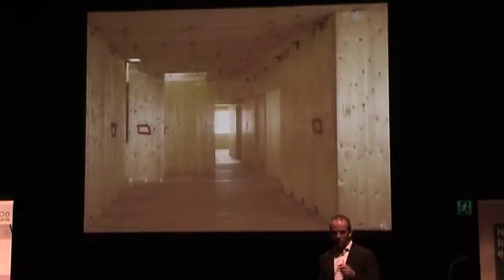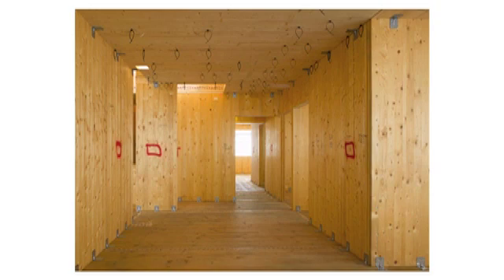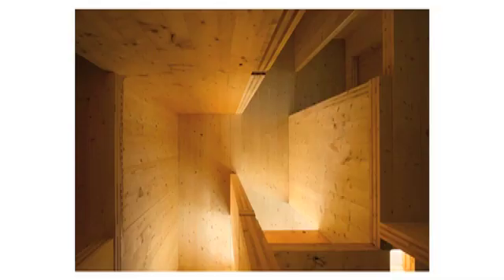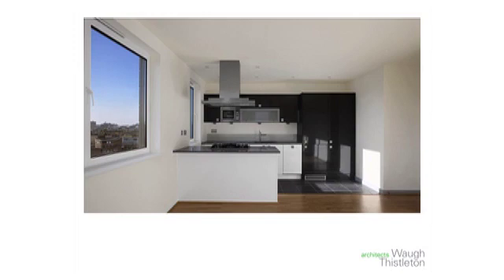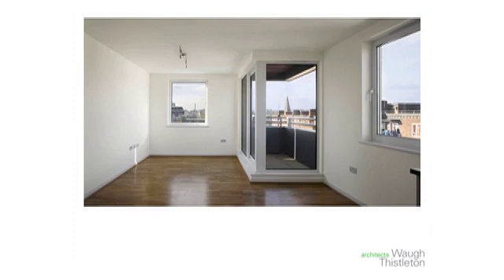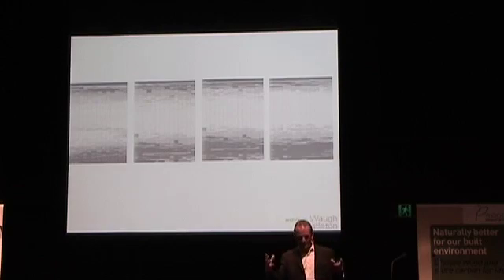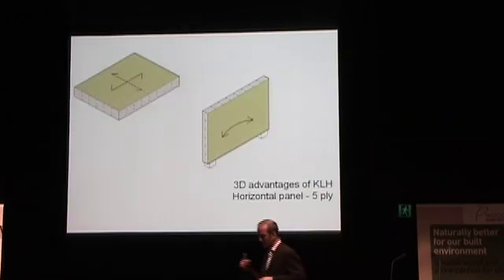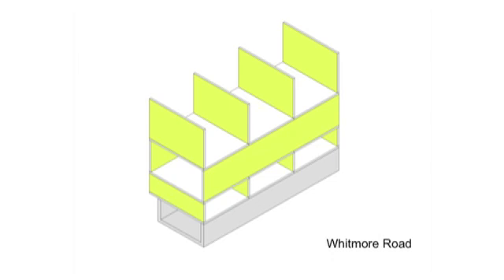(Part 4) Andrew Waugh Australian Timber Design Awards 2009 Presentation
Part 4 of a presentation given by Andrew Waugh of Waugh Thistleton Architects at the 2009 Australian Timber Design Awards. Mr Waugh was the principal architect behind the Murray Grove Tower, the world's tallest modern timber residential building, the construction of which he discusses in this presentation.